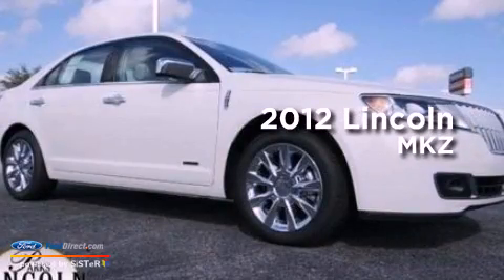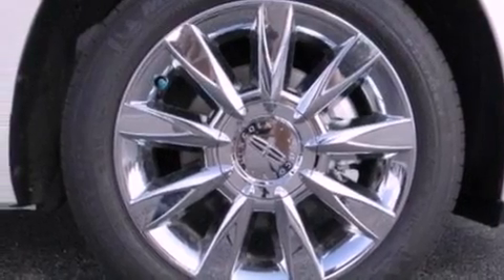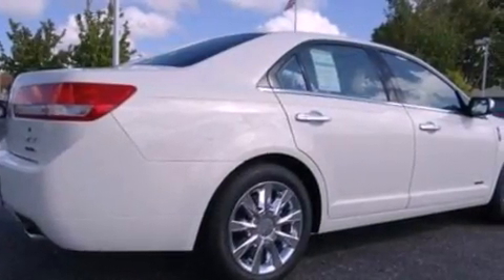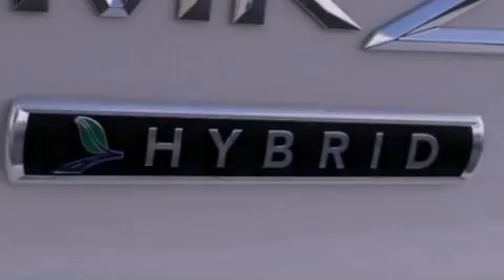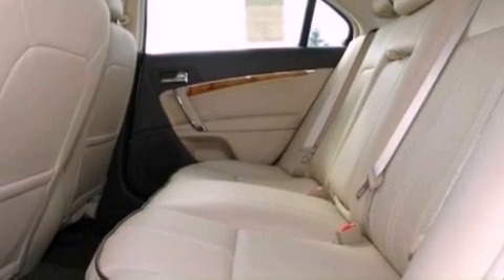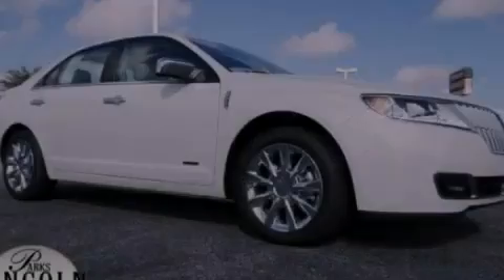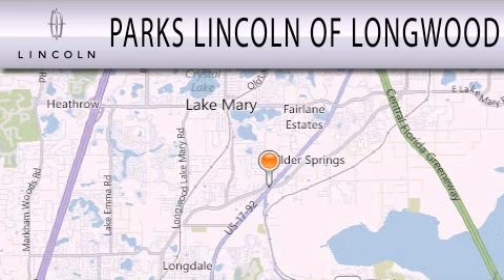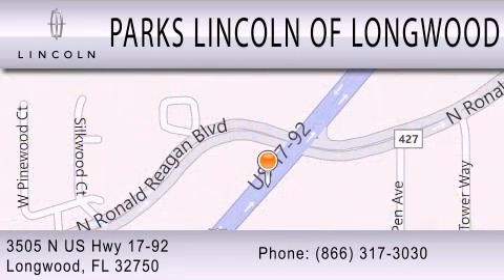2012 LINCOLN MKZ HYBRID Longwood FL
Year : 2012
 Make : LINCOLN
 Model : MKZ HYBRID
 Engine : 2.5L I4 16V MPFI DOHC HYBRID
 Trans . : AUTOMATIC CVT
 Exterior : WHITE
 Miles : 218
 Interior : TAN
 Stock : ZCR836382

 3505 N. US Highway 17-92